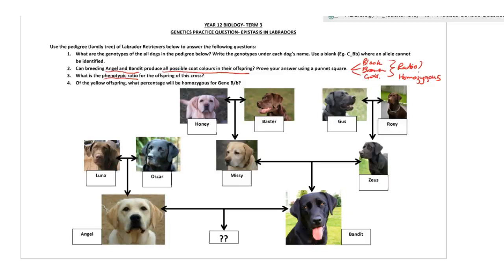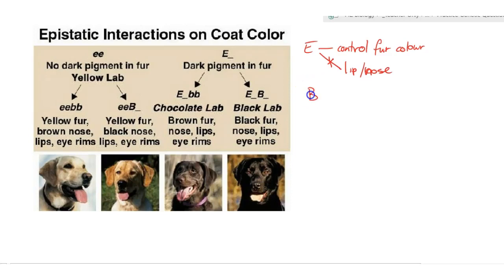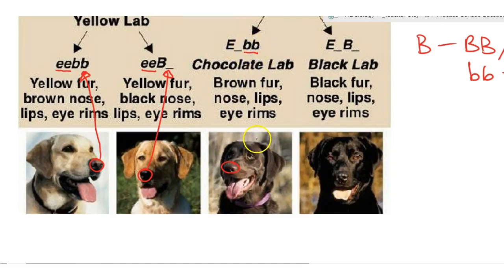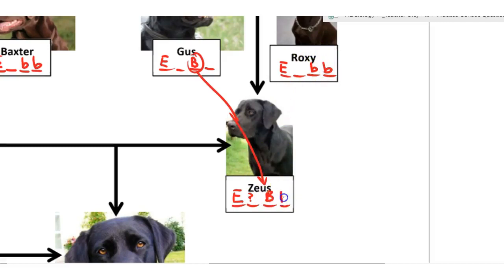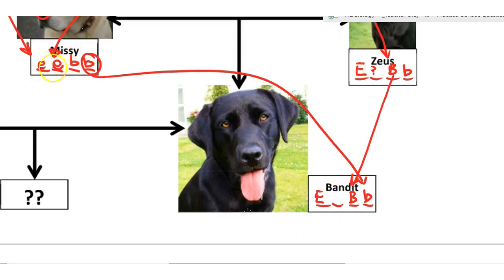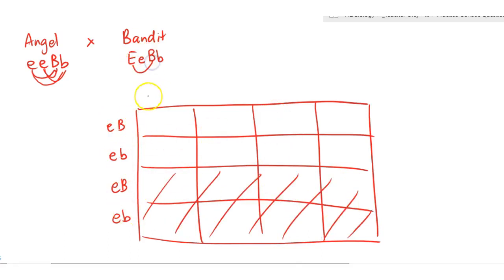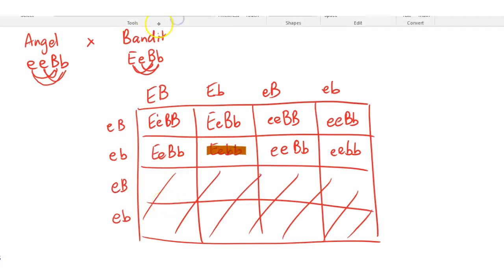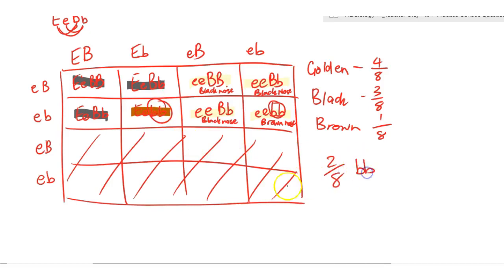Epistasis in Labrodors